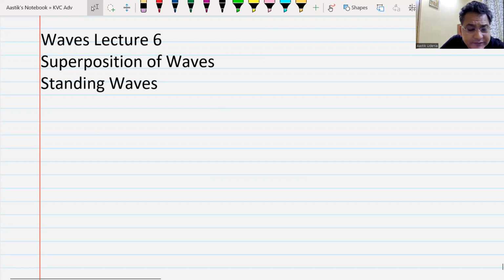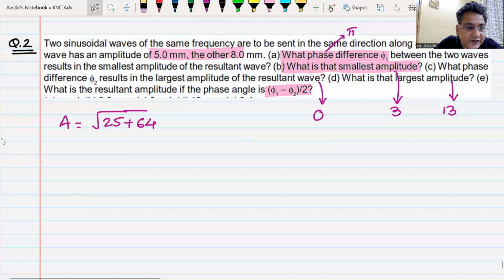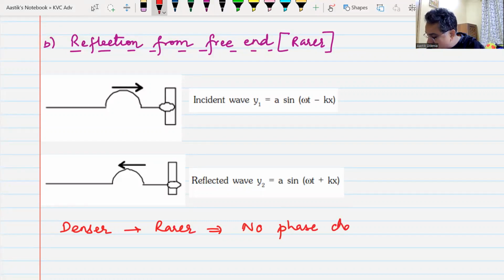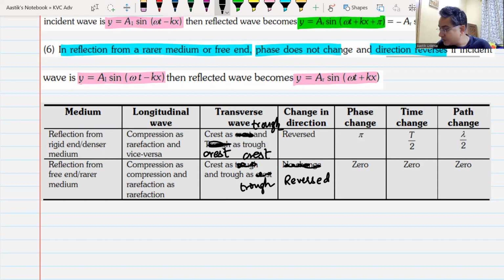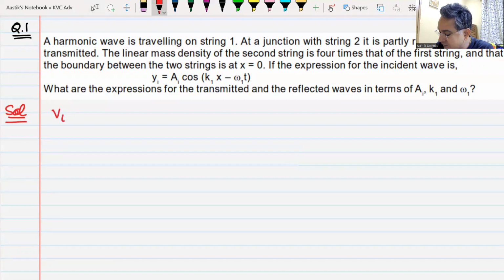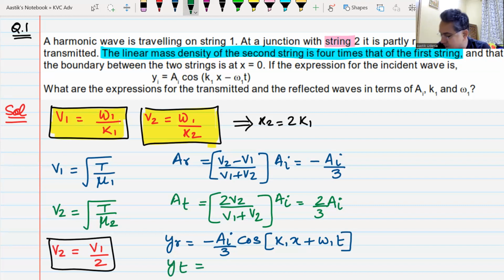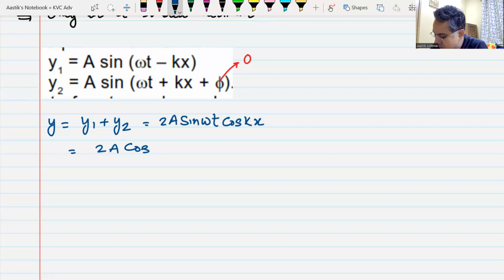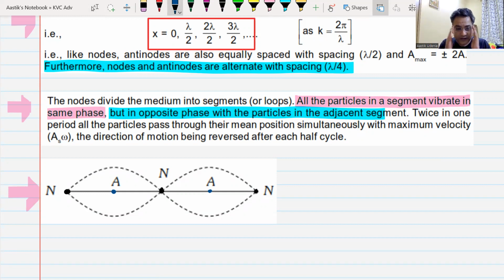Wave Motion JEE | L6 | Standing Waves | Reflection & Refraction of Waves | NEET 2023 | JEE Main 2023